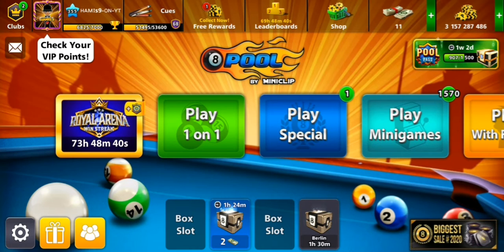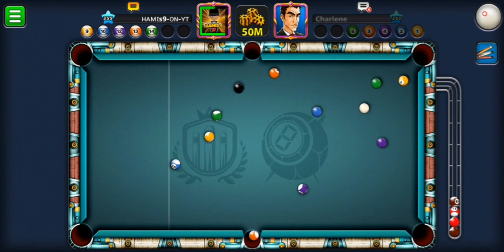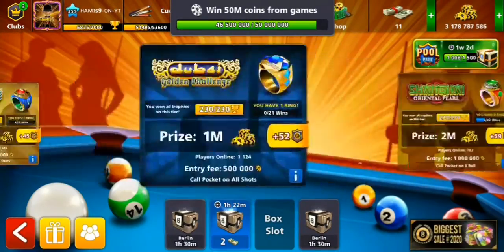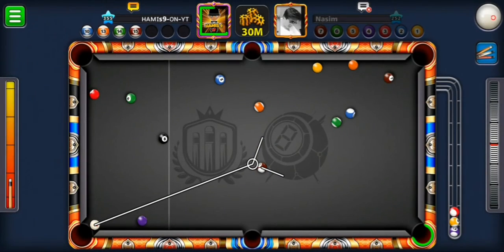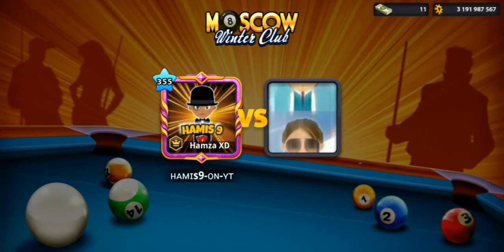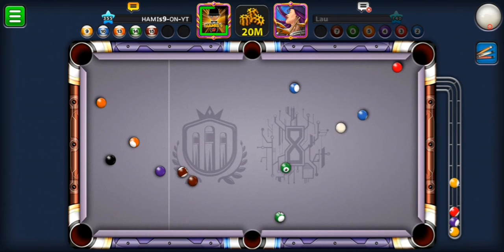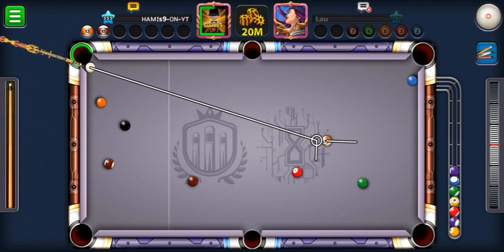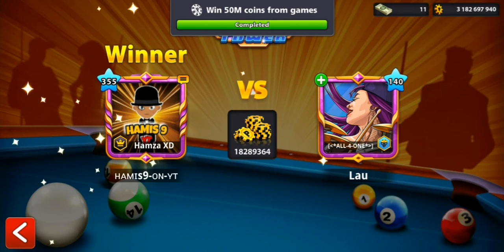HOW TO WIN 8 ball Pool MATCHES.... (SEE THIS)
@Hamis 9